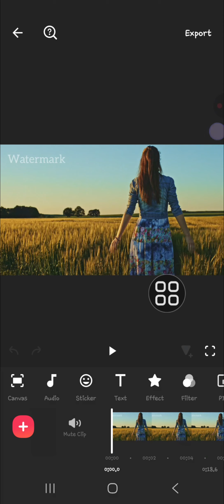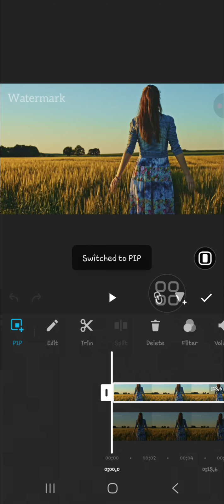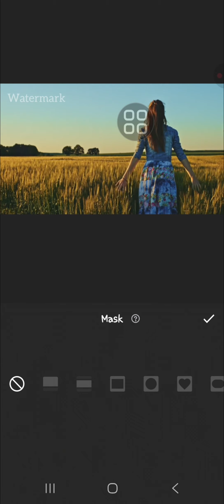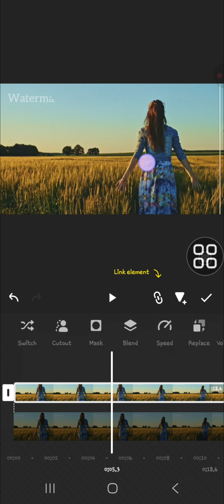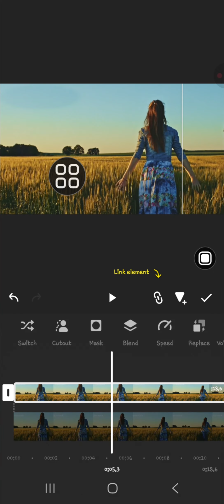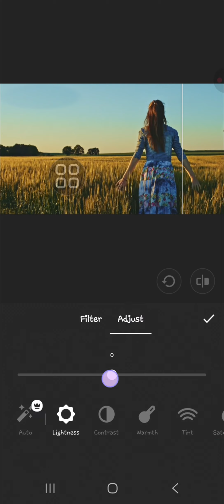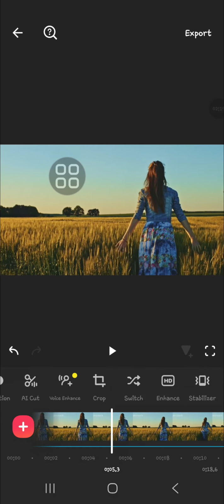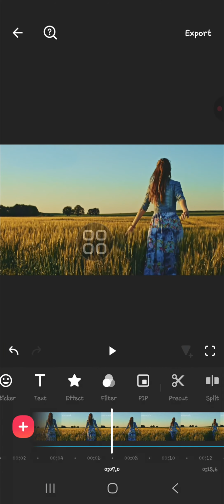REMOVE OBJECTS LIKE MAGIC - how to remove unwanted objects in InShot video editor (easy tutorial)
Make your videos look CLEAN and professional! ✨ Here’s the simplest trick to remove text, objects, or anything unwanted in InShot using masks and overlays.
🎬 How to duplicate clips for object removal
⭕ Using circle mask to hide unwanted objects
🎚️ Adjusting feather & smoothness for natural results
💡 Pro tips to blend your edit perfectly